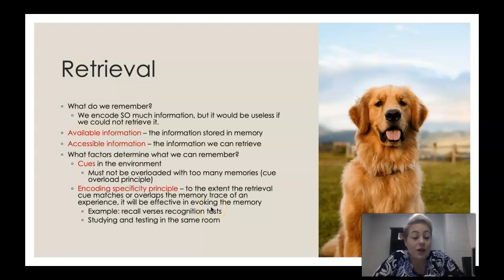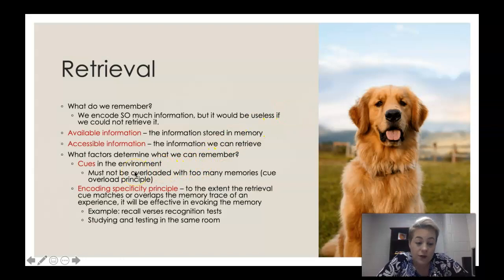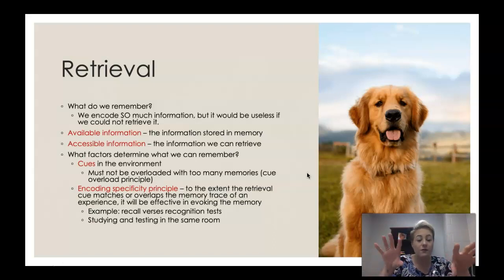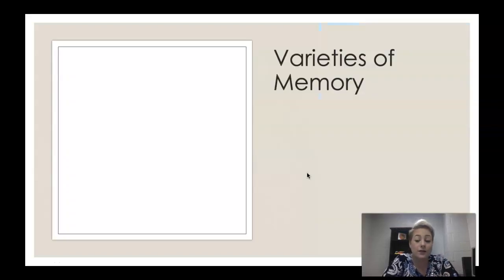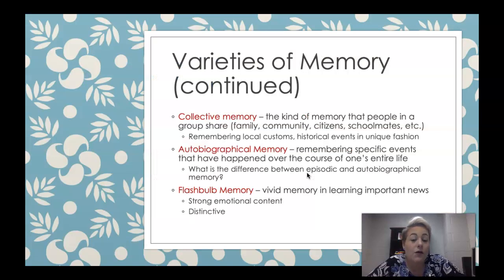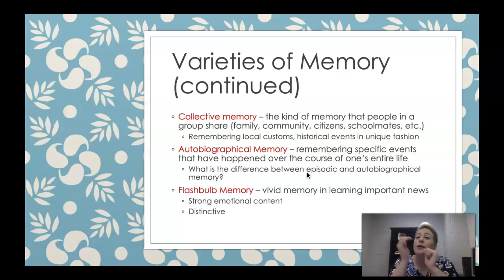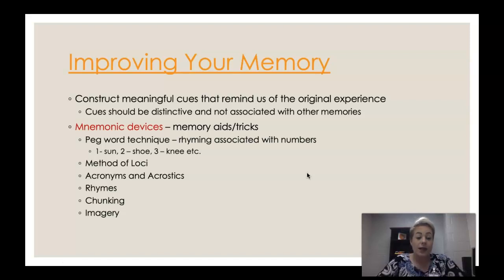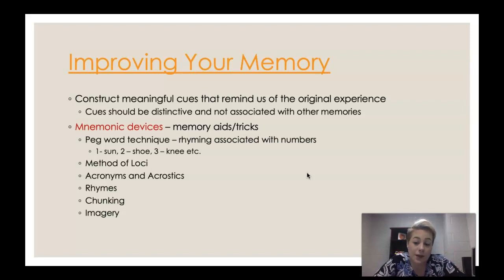Memory PT 3